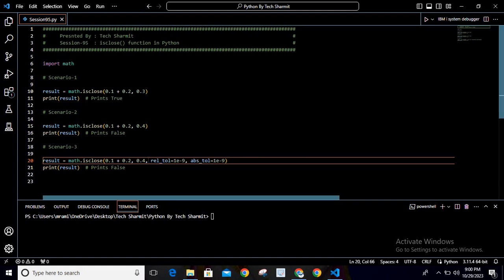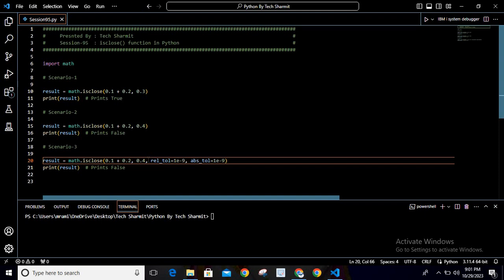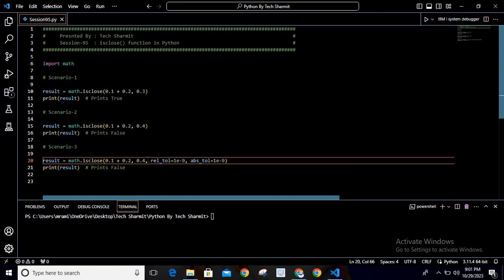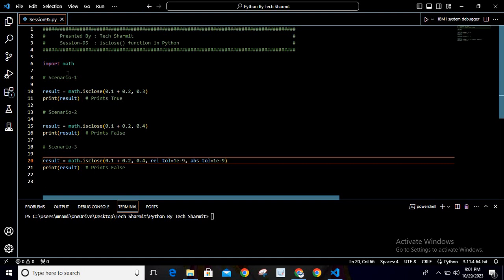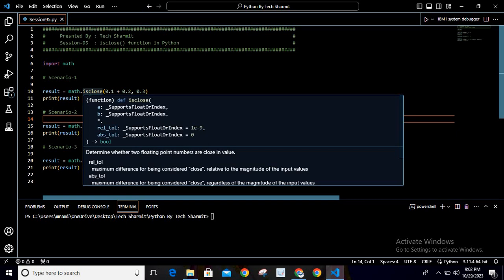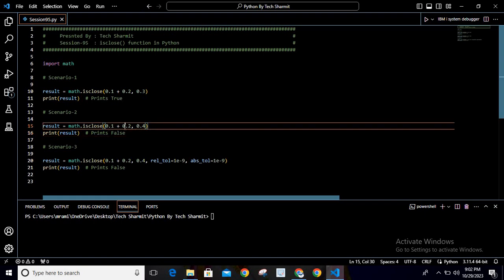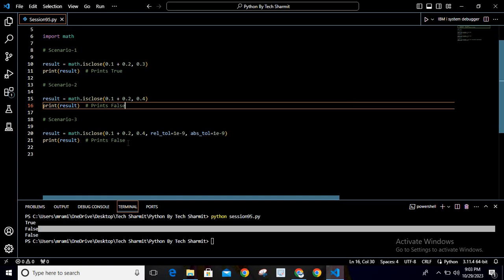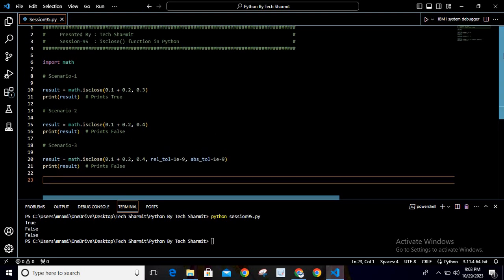isclose() function in Python | methods in python | python for beginner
In this comprehensive tutorial, we'll cover the following key points:

1. isclose() function in python for beginners in english
2.Function in Python for beginners in english.
4.Methods in python in english.
5.python full course in english.